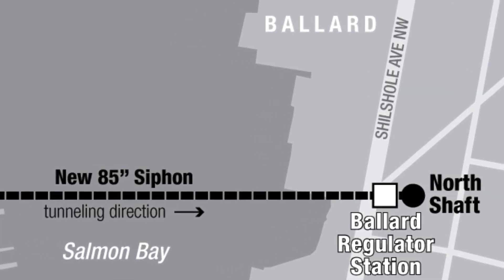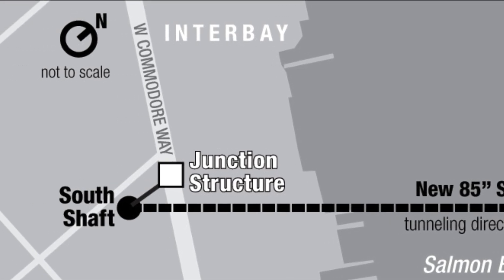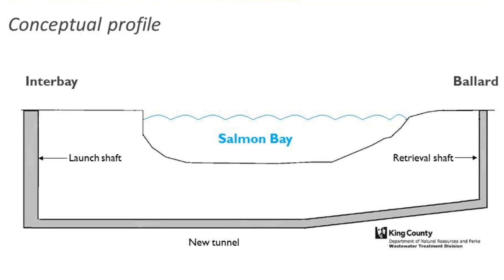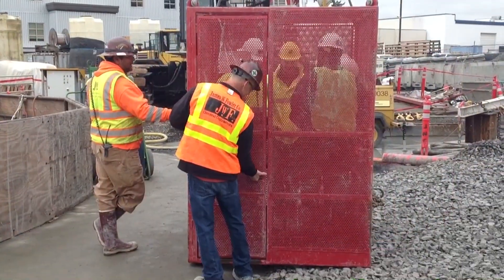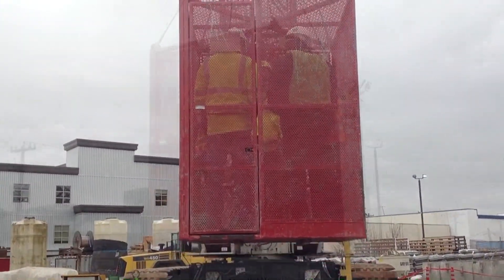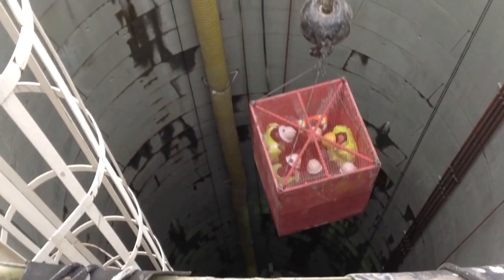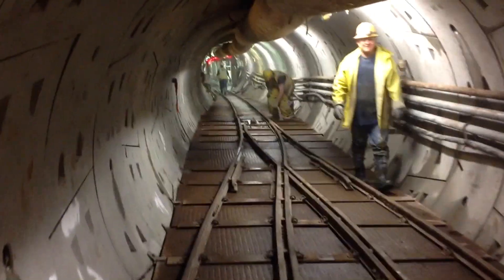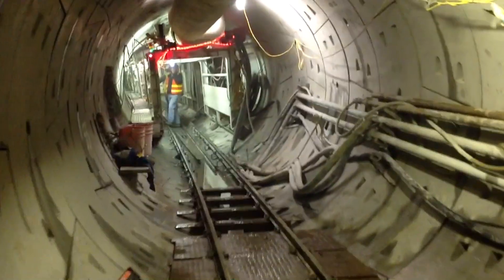Ballard Siphon Replacement Project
Go inside the 10 foot diameter tunnel King County is building under Salmon Bay between the Ballard and Interbay areas of Seattle. The tunnel will house a new 85-inch siphon pipe to convey wastewater from north Seattle to the West Point Treatment Plant in Discovery Park. Learn more about the Ballard Siphon Replacement Project